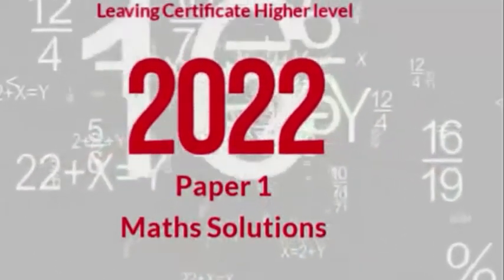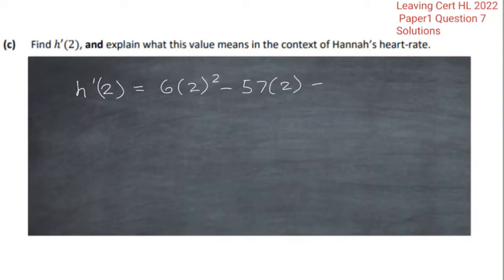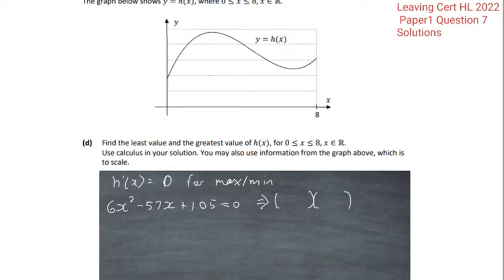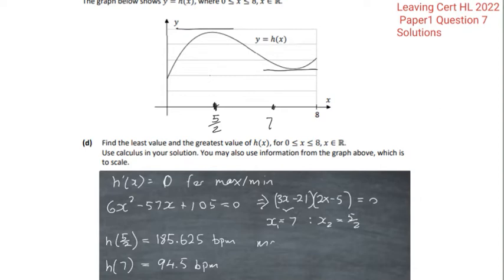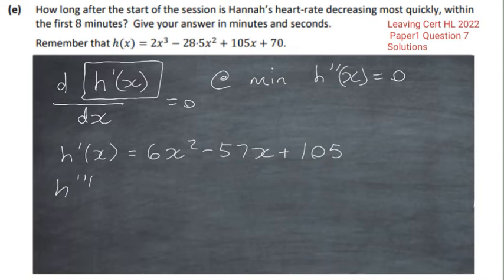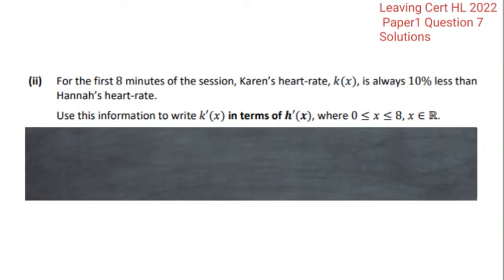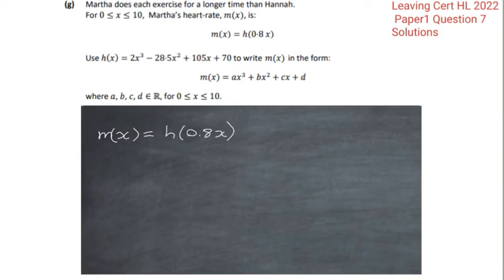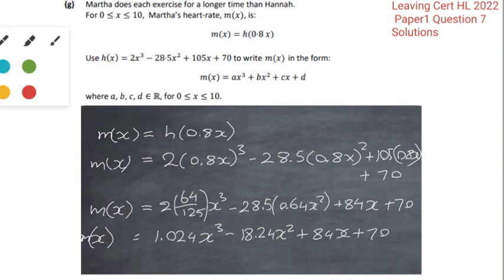Leaving Certificate Higher Level 2022 Maths Solutions Paper 1 Question 7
Free step by step solution to this years Q7 of paper 1 LC HL Mathematics.